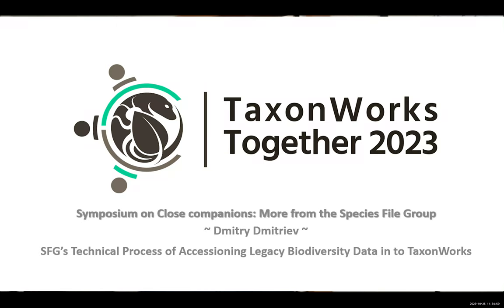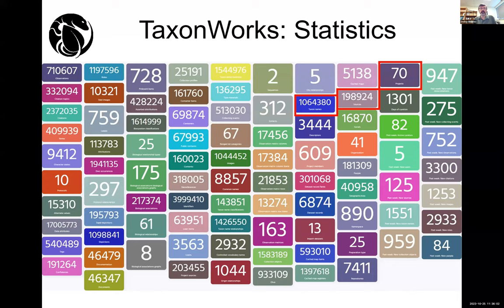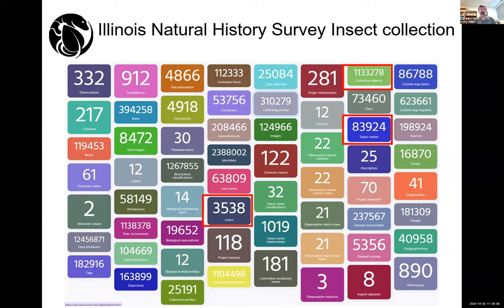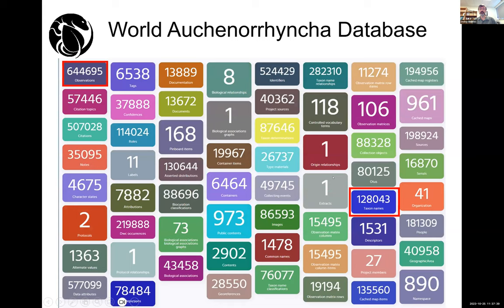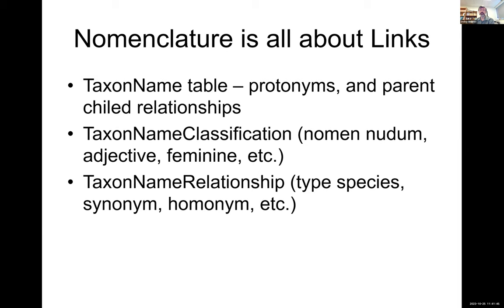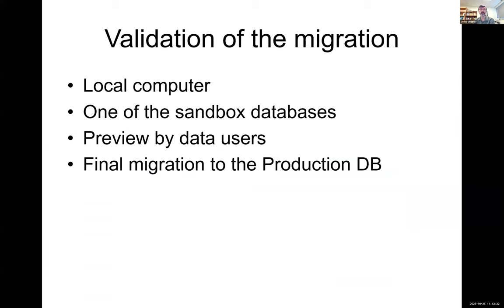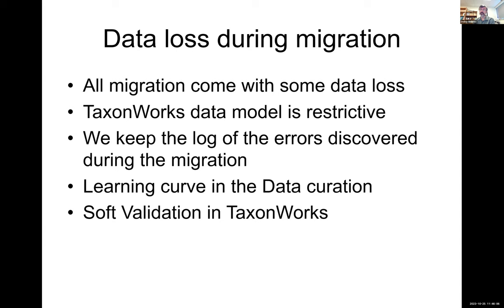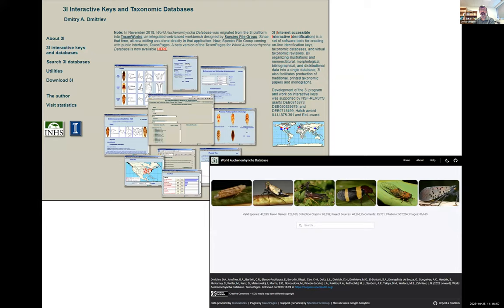SFG's Technical Process of Accessioning Legacy Biodiversity Data into TaxonWorks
Dmitry Dmitriev shares some of the realities inherent in the processes of data migration and data transformation. It always takes longer than you think it will. Find out more about what kinds of data we have in TaxonWorks and more about our data model and processes. Dmitry emphasizes the raison d'être of TaxonWorks built in to what we strive to do -- to build community around the data we migrate and shepherd.